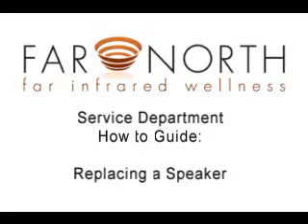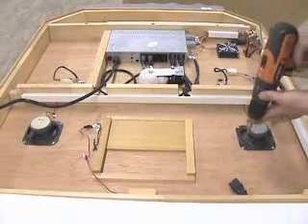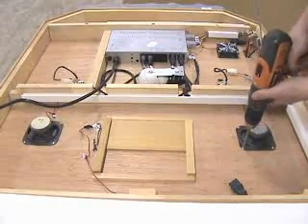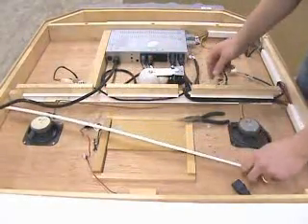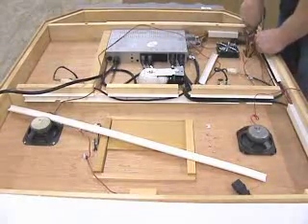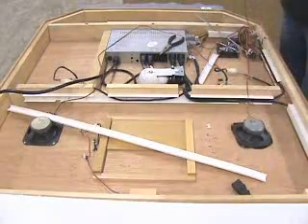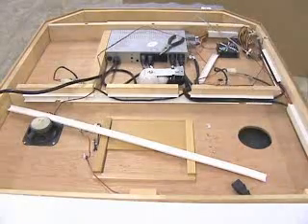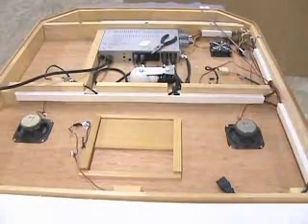Replacing Speaker.wmv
Replacing Speaker